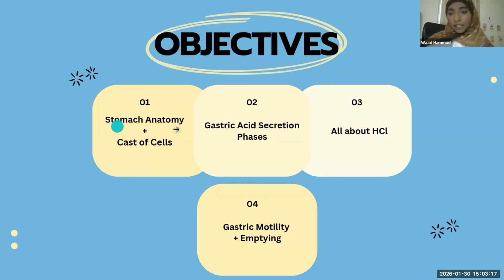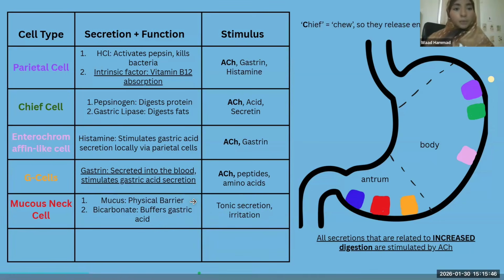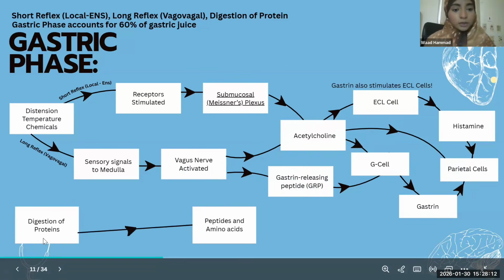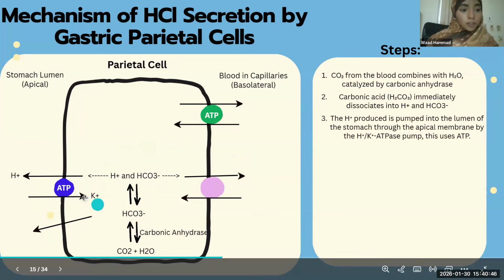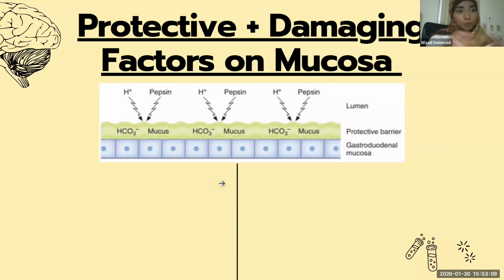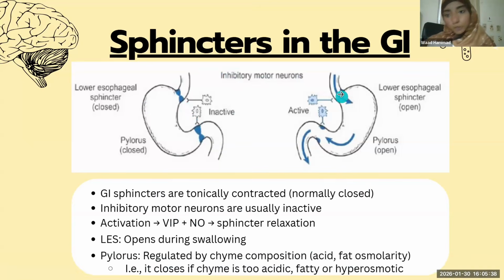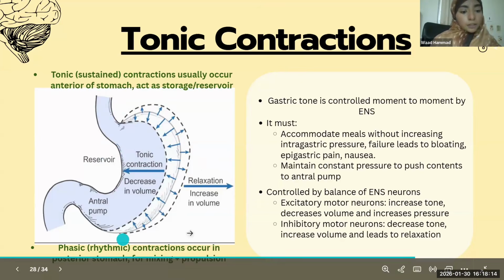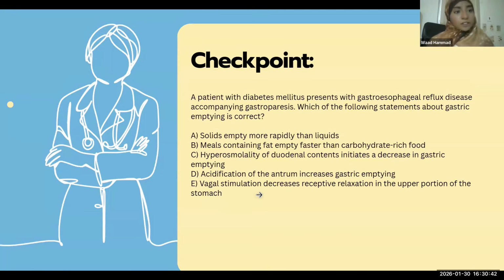Gastric Response to a Meal I & II | Waad Hammad | GIT 113